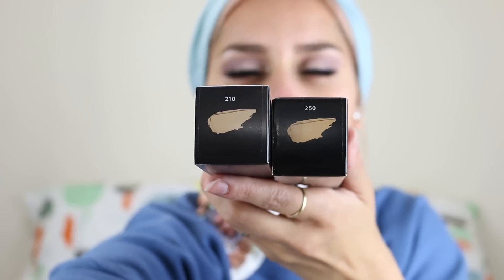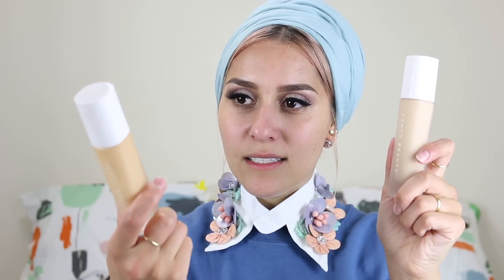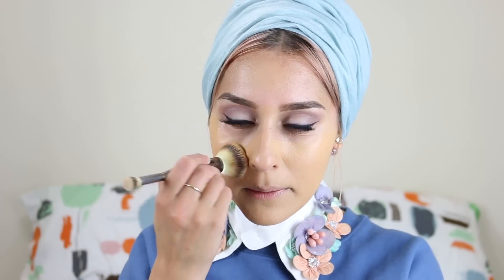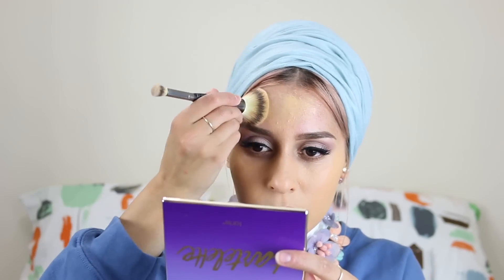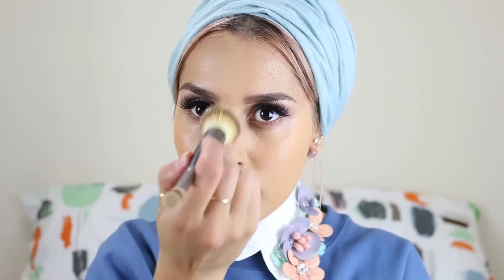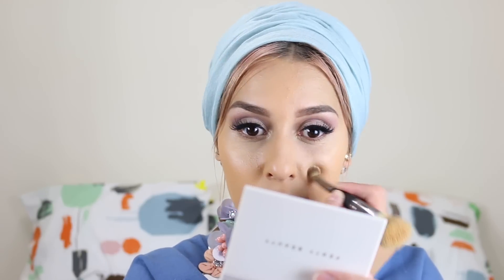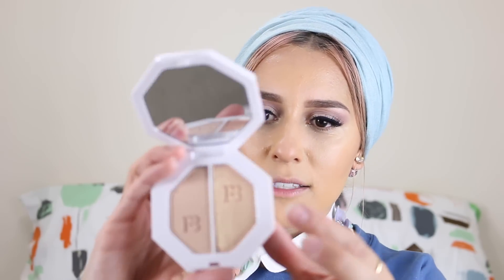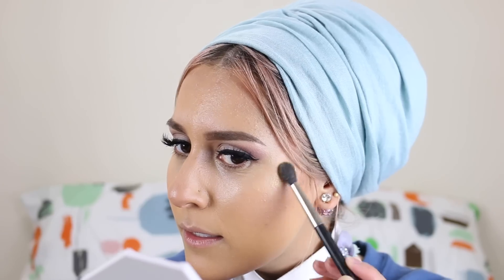FENTY BEAUTY.. IS THIS EVEN REAL?? | FULL REVIEW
POBOX:
Dina Torkia
Suite 201
295 Chiswick High Road
W4 4HH
London